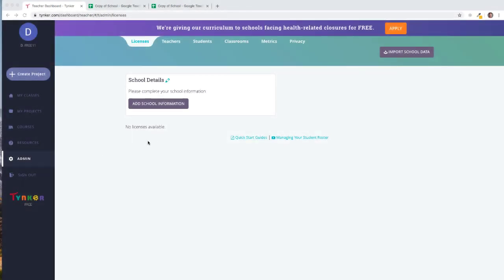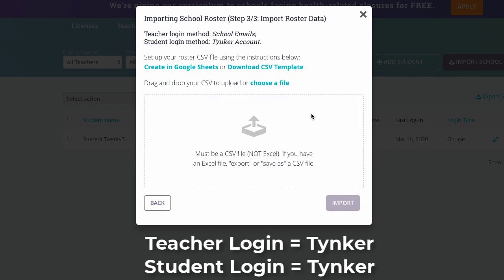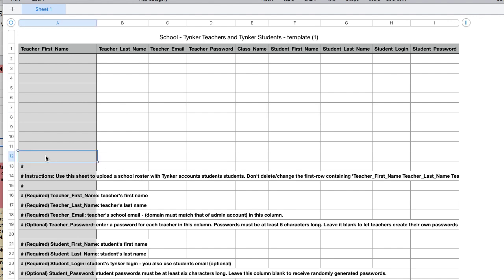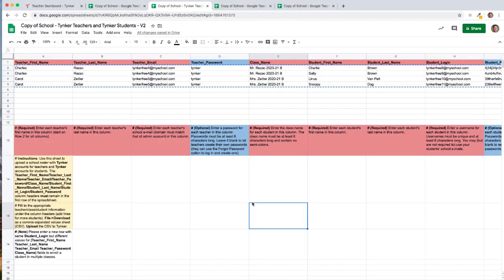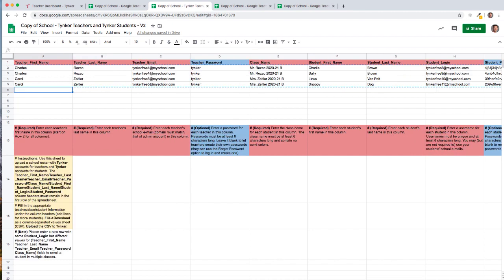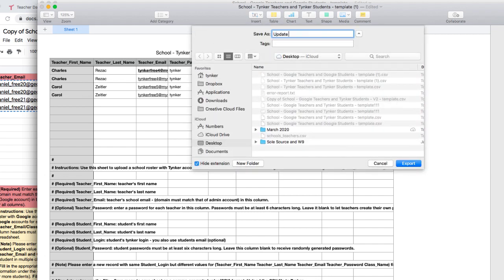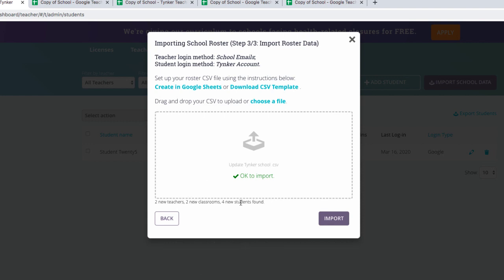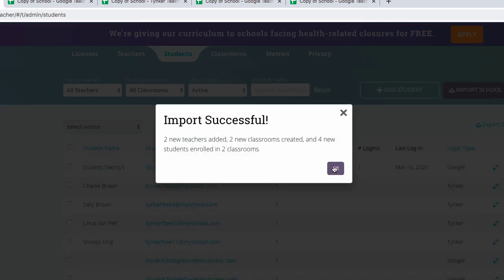Tynker Admins: Managing Your Student Roster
For Premium Schools only! If you’ve been made a Tynker Admin for your school, this video will show you how to Roster both Teachers and Students in one single CSV upload. We’ll show you how to:
- Create Teacher and Student Accounts for Non-Google schools (Tynker Accounts)
- Create Teacher and Student Accounts for Google Schools (Google Accounts)

and start assigning lessons!